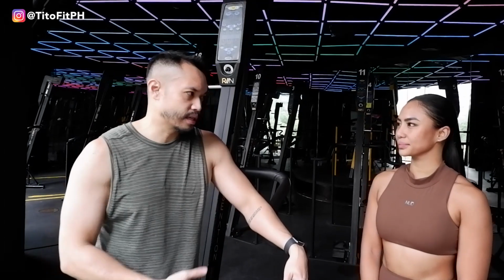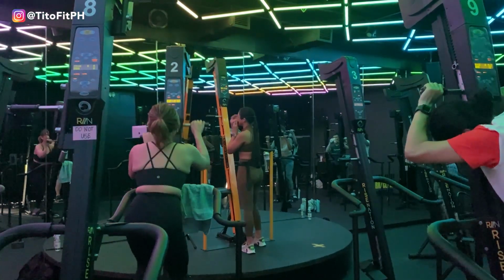Trying Rise Nation for the first time - TitoFit Gyms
We tried this popular workout class at their studio in BGC with Denj Magno. Check this video out!